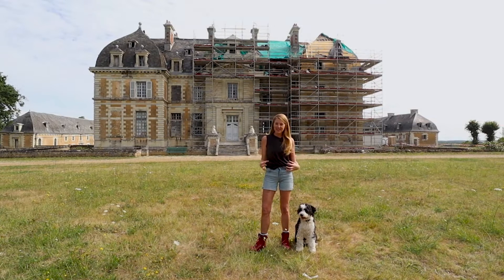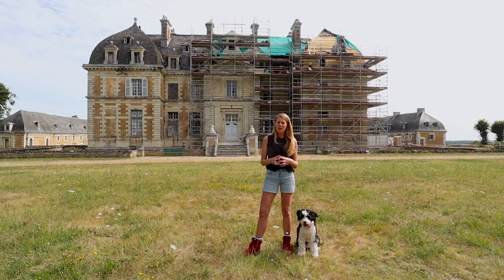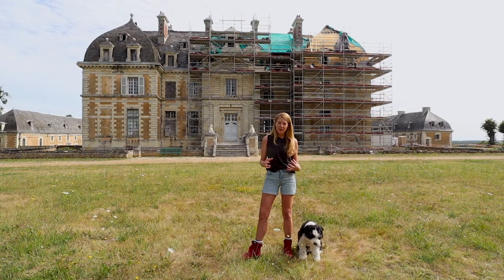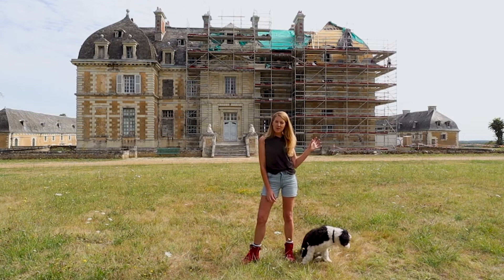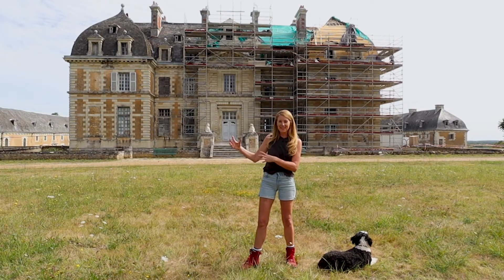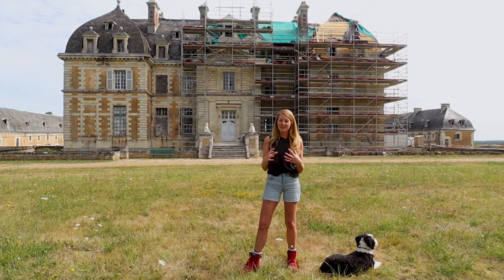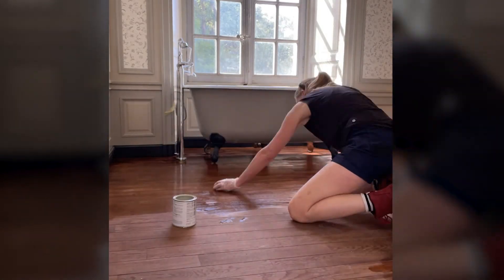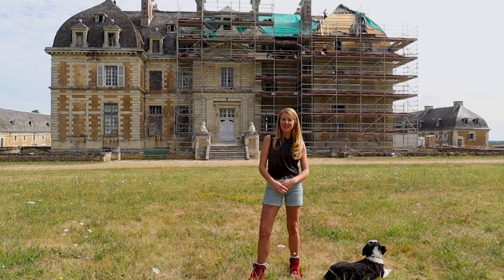In Her Shoes with Felicity Selkirk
Have you ever wanted to restore a run down 18th century château in the south of France?? Yep...us too!⁠ ⁠In this edition of the she wear In Her Shoes series, we meet an inspiring Australian woman, Felicity Selkirk who together with her fiancé Tim are doing just that!

Felicity Selkirk is an inspirational Aussie woman who, together with her fiancé, moved to France, purchased the 105 room Château de Purnon (located in the commune of Verrue in the department of Vienne) and is restoring it to its former glory.⁠ ⁠We've been following Felicity's journey for some time now and watching in awe at the beautiful work they are completing.

She wears: She Achieves claret red women's safety boots, She Inspires vintage brown women's chelsea boot (steel cap), she wear organic bamboo thick socks and she wear workwear.